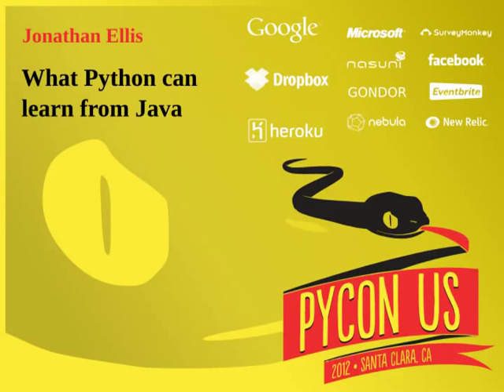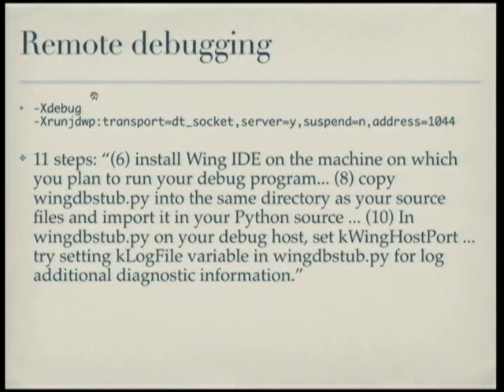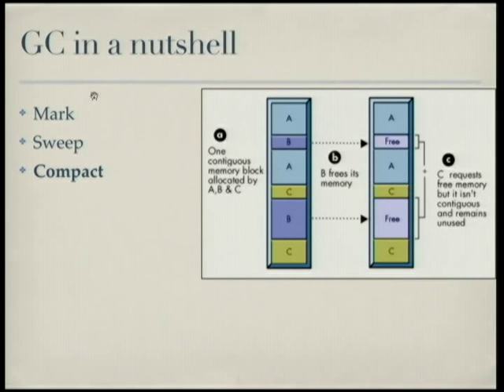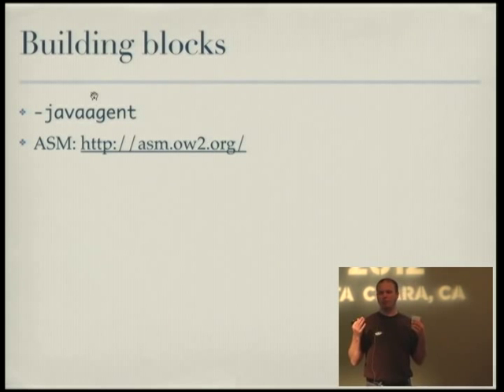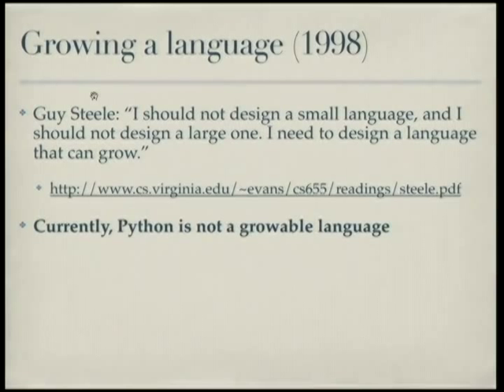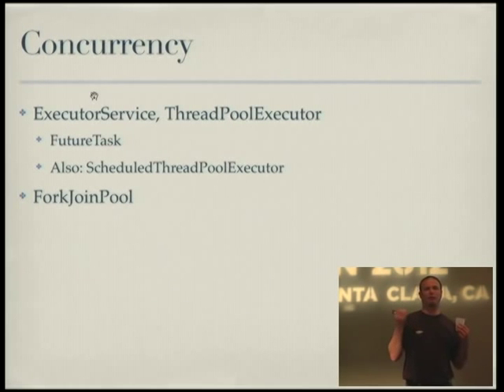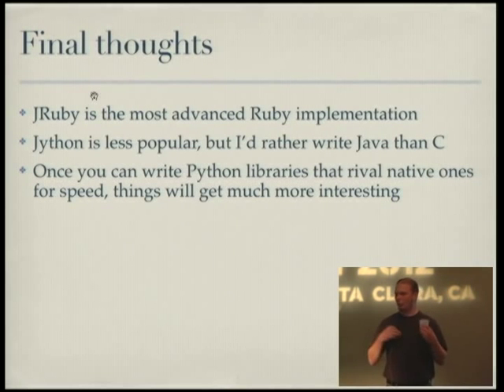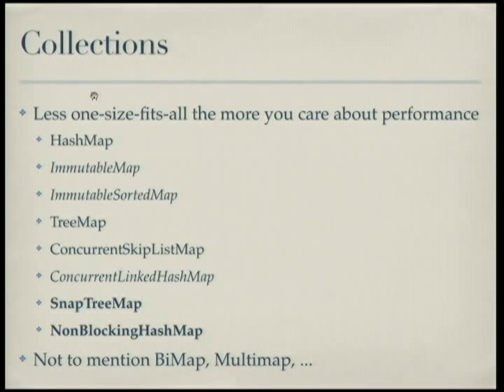What Python can learn from Java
Jonathan Ellis
Java is in some ways a bogeyman to the Python community -- the language that parents scare their children with, the Cobol of the 21st century.  But if we look past the cesspool of JEE it turns out that Java has quietly become an excell